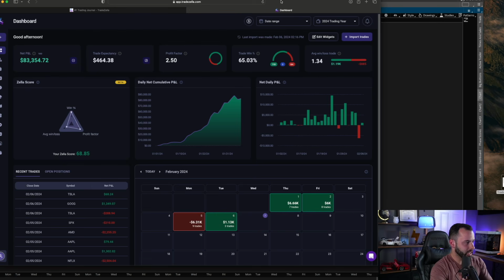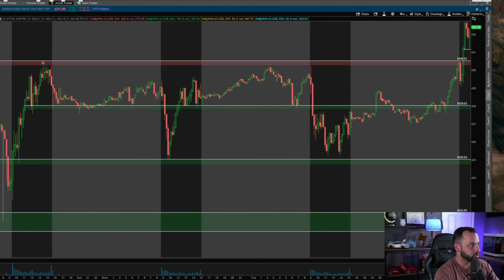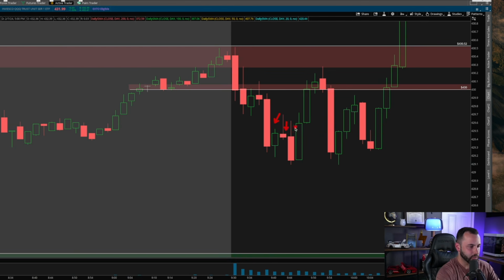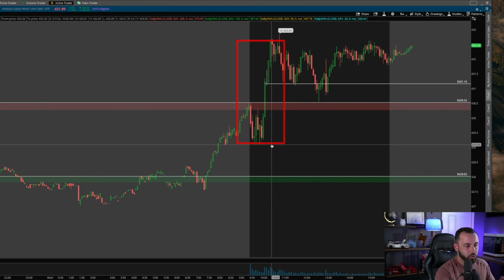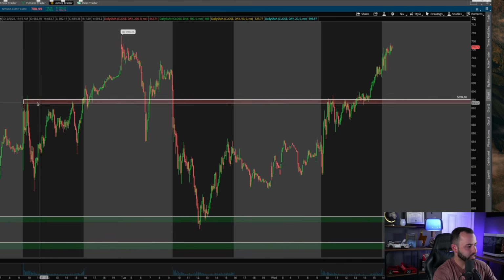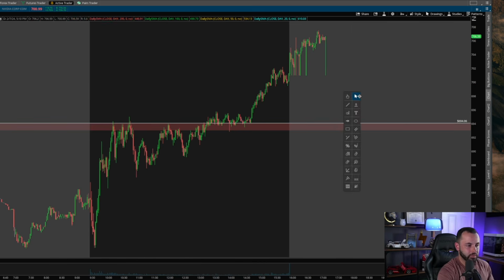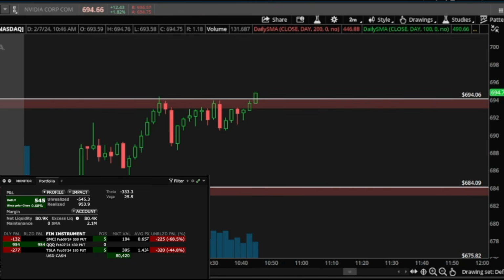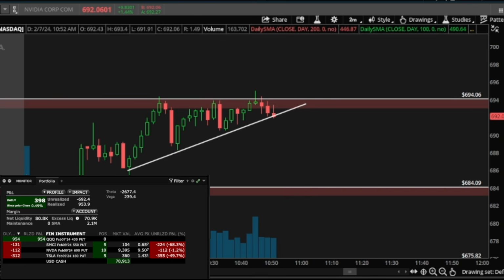Reading Candles At KEY LEVELS | Confirming Trade Entries | LIVE TRADING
Chapters:
0:00 Intro
1:46 P/L Update
8:33 Important Lesson
18:46 LIVE Trading